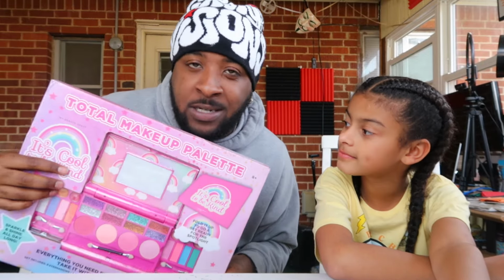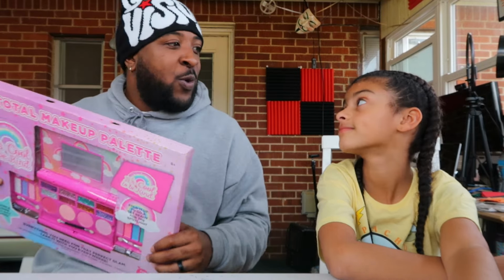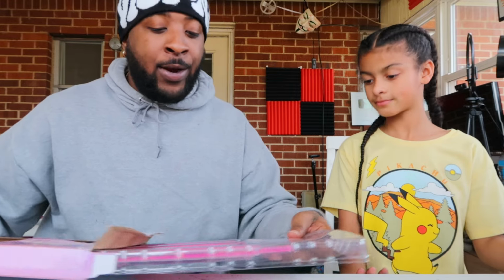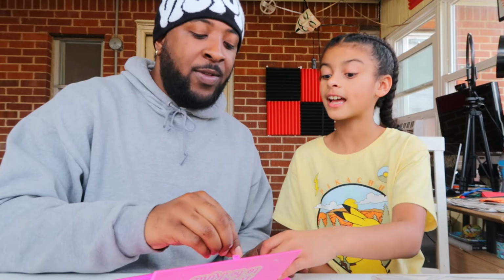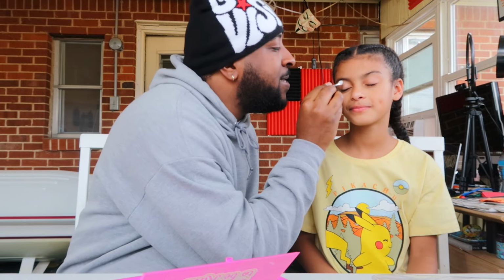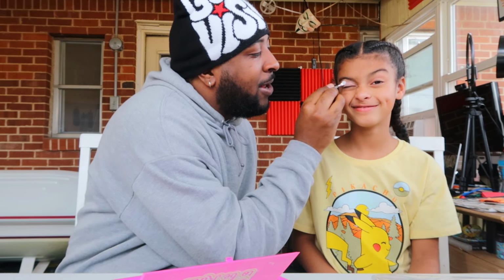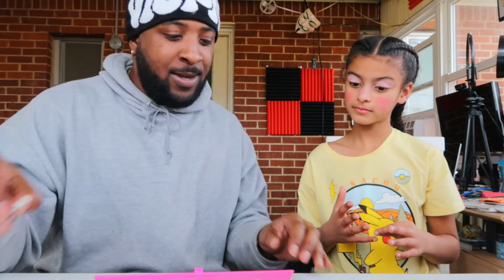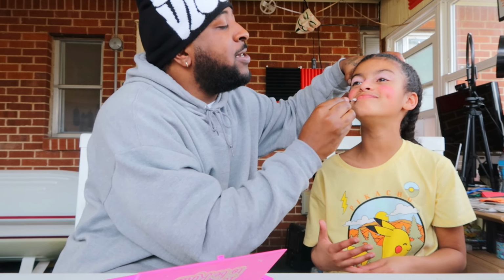Dad Does Daughters Make Up Challenge| I'm A Natural 💁🏾‍♂️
If You Guys Enjoyed The Content Smash The Sub Button For More Dope Content!!

Dad does daughter’s makeup | im a natural